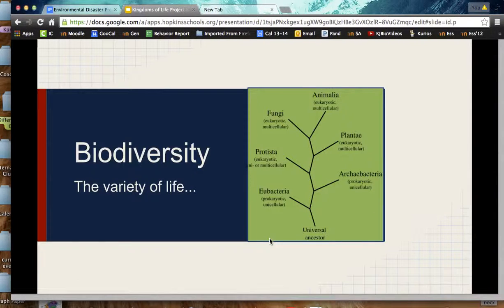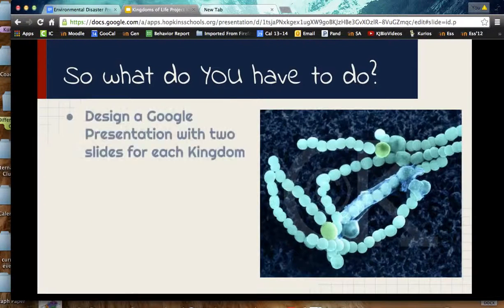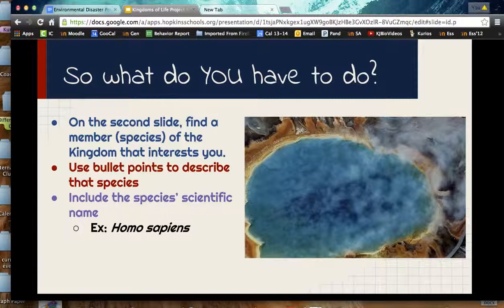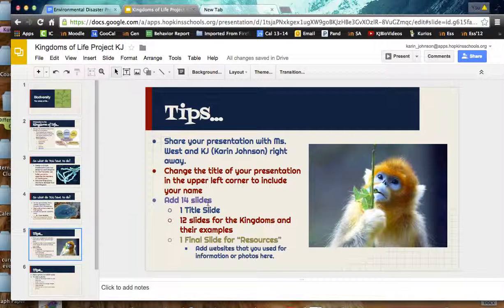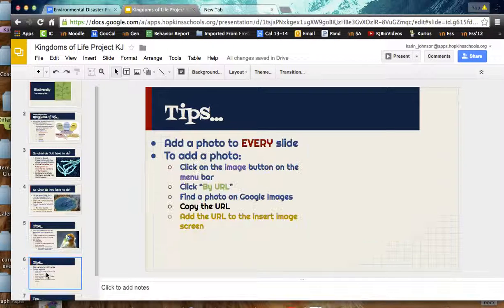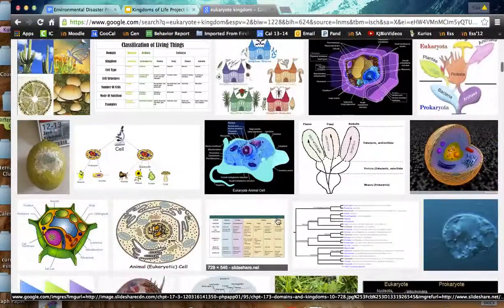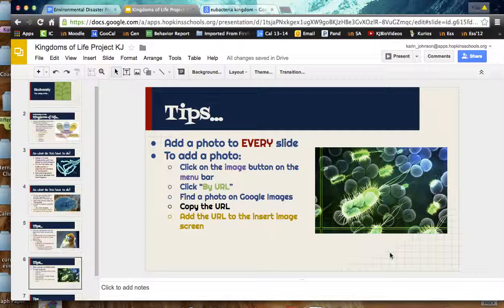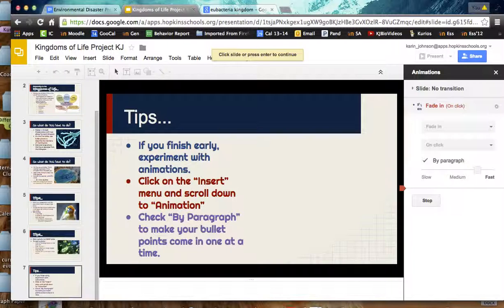Kingdoms of Life Project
Description of the Kingdoms of Life Project for Biology Essentials